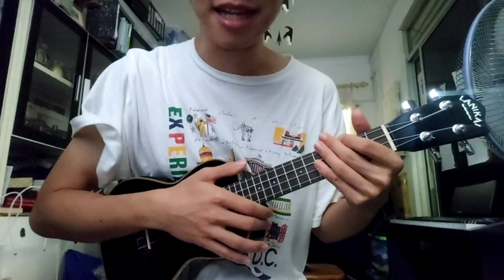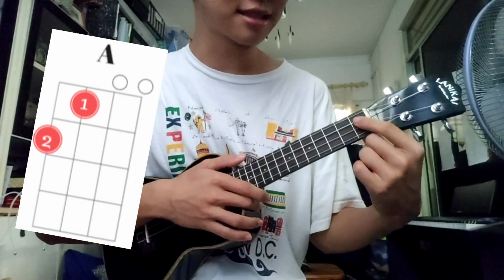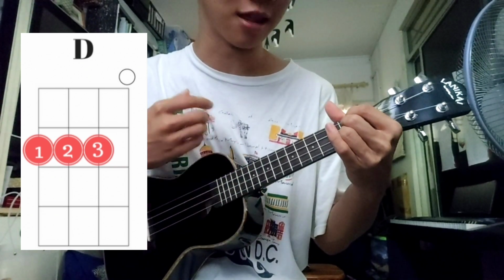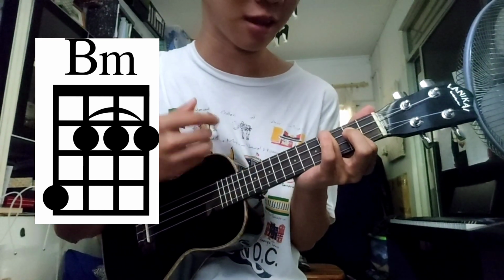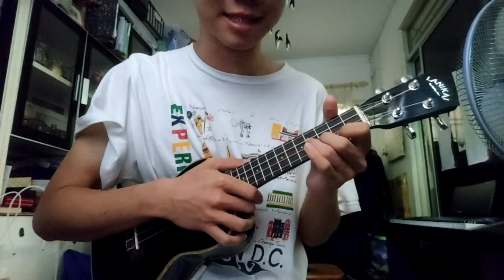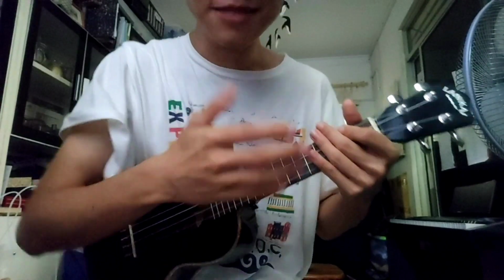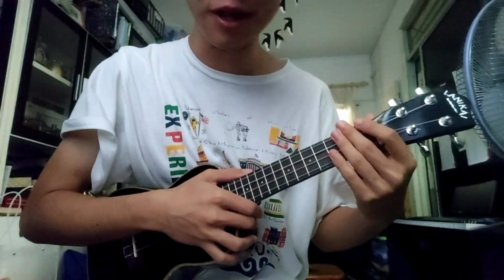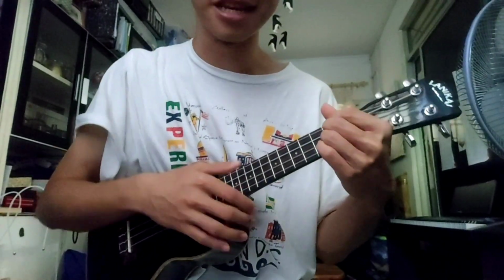Fifty Fifty - Cupid ( twin ver ) Ukulele Chords Lesson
This is how to play the ukulele chords to Cupid ( twin version ) by Fifty Fifty

0:00 99%
0:46 Strumming pattern
1:17 Pre Chorus
1:47 Outro